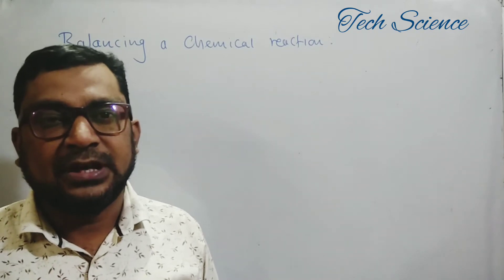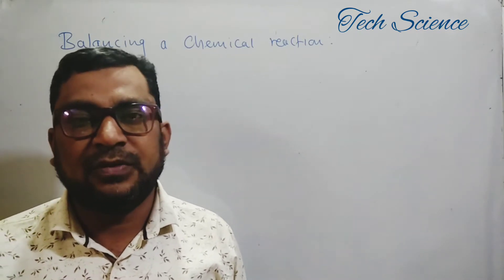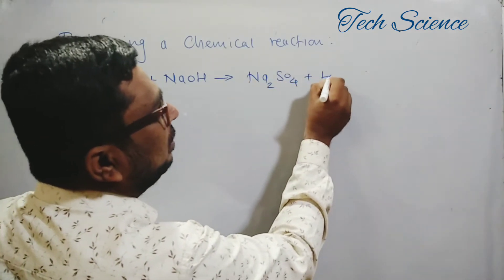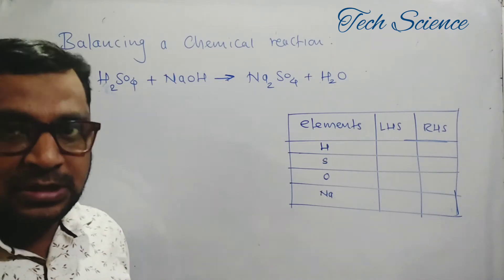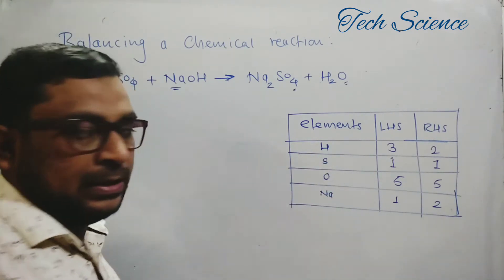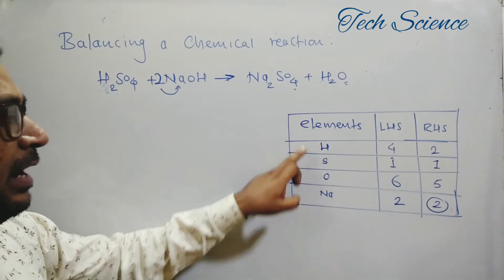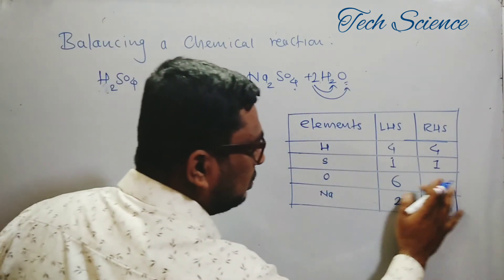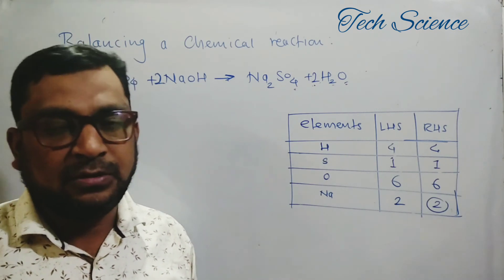Balancing the chemical reaction | Balancing a chemical Equation | tech science